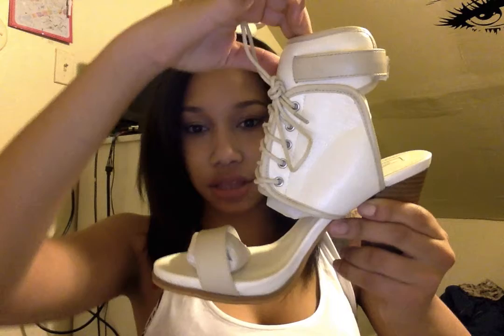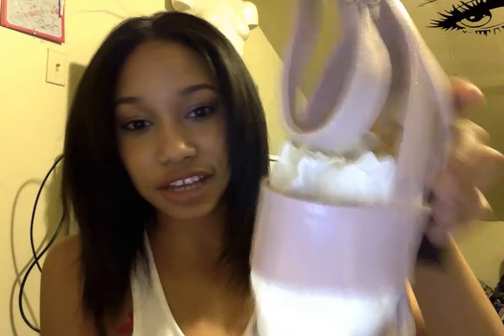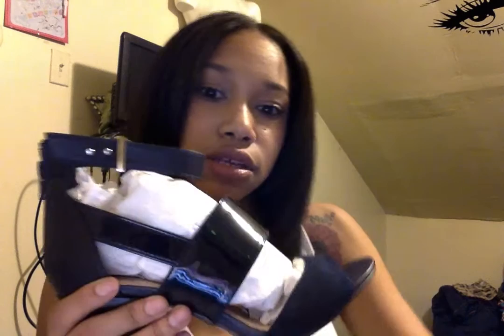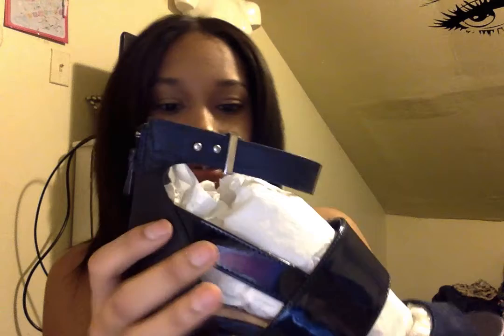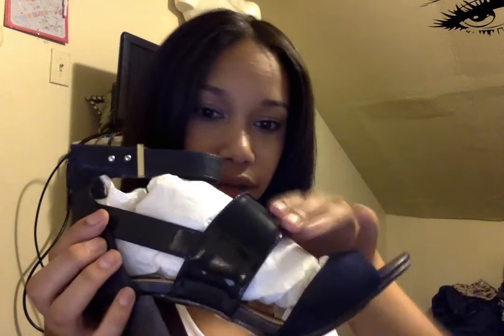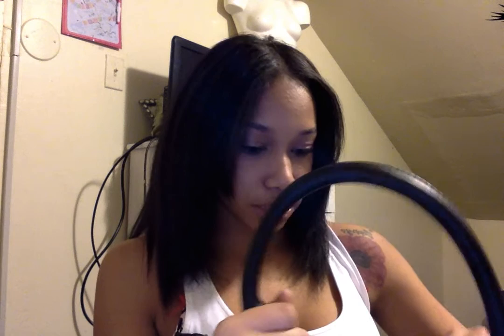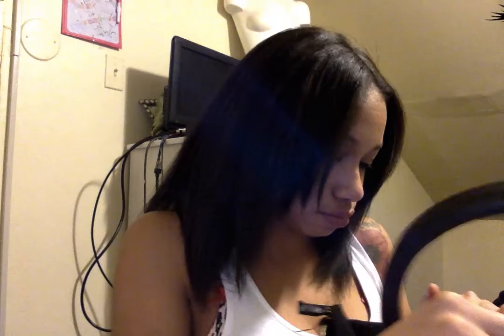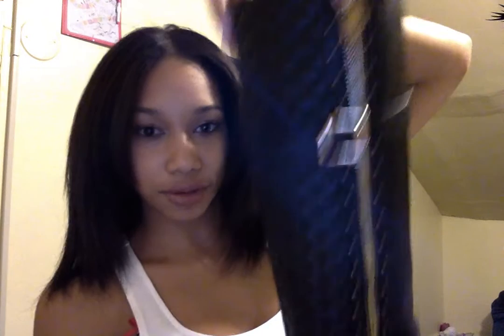Shoedazzle and JustFab haul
i ordered items off of both websites. if u have a v.i.p membership then they charge your card 49.99 every month if u do not skip the month by the 5th of the month every month. comment,like and subscribe thank you ! the shoes are very good quality and worth the money fast shipping took it 5/6 days to get to me good customer service